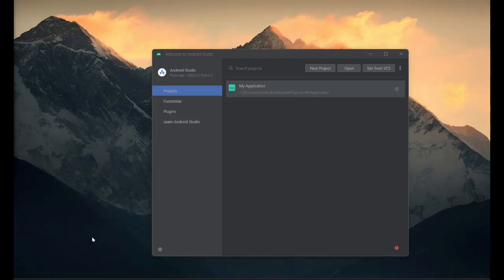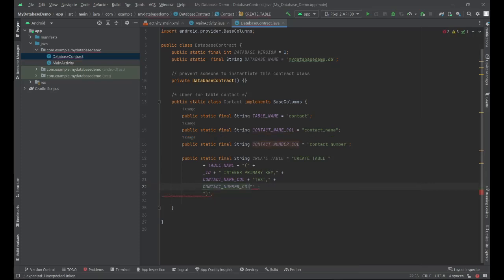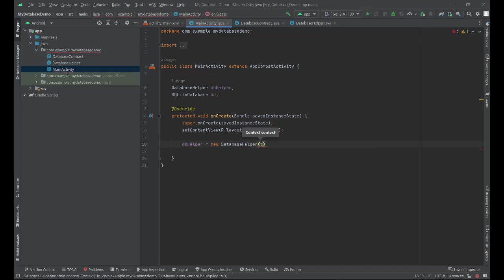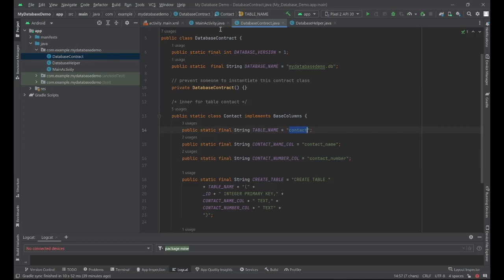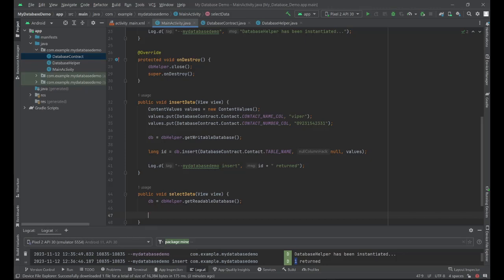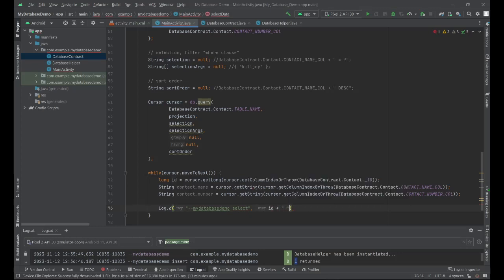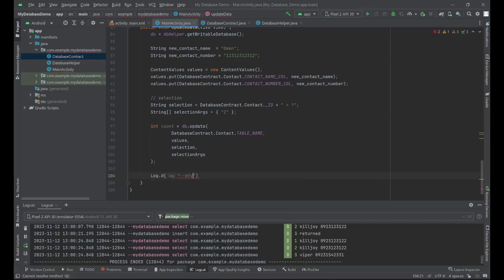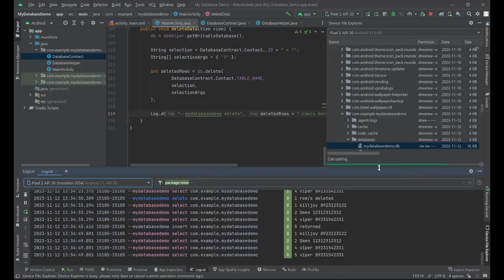Implementing SQLite on Android Java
Approximate time and topics:

00:01:30 Contract Class
00:11:10 Helper Class
00:19:00 Instantiate Database Helper
00:23:00 INSERT
00:30:20 Access SQLite from Virtual Device
00:34:22 Extracting Database and Use of SQLite Browser
00:38:00 SELECT
00:52:00 UPDATE
01:00:00 DELETE